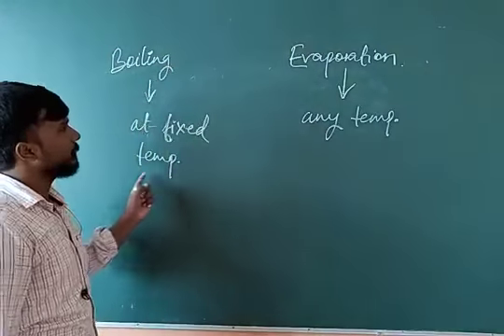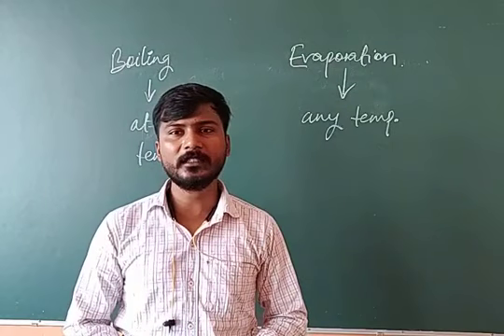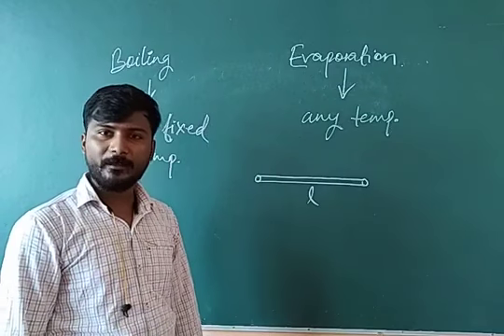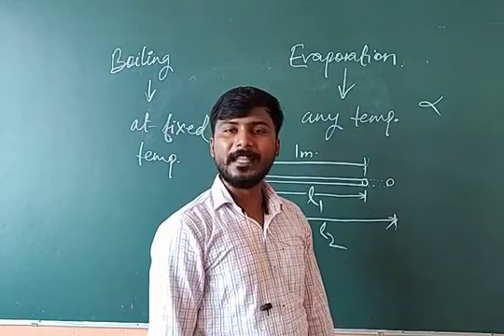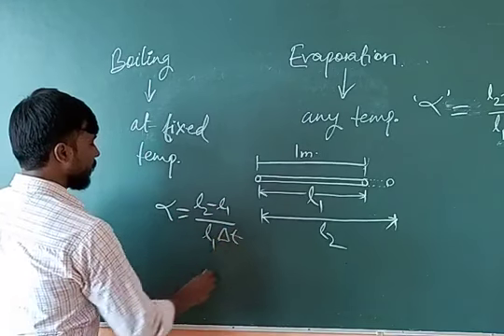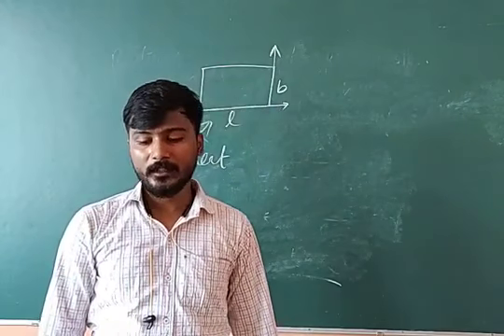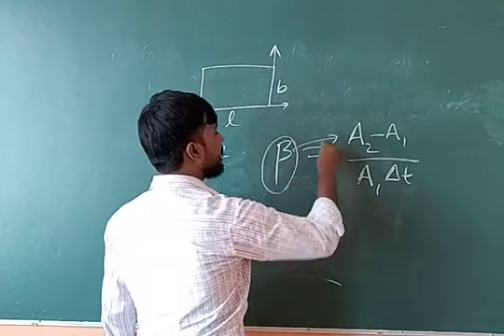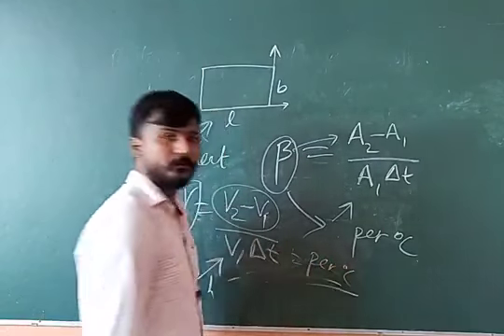class 8,ch 6,physics part 1